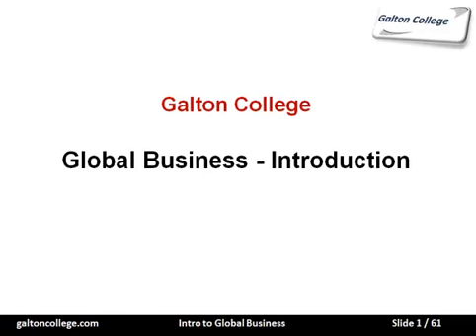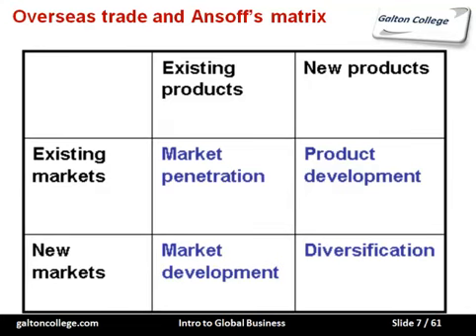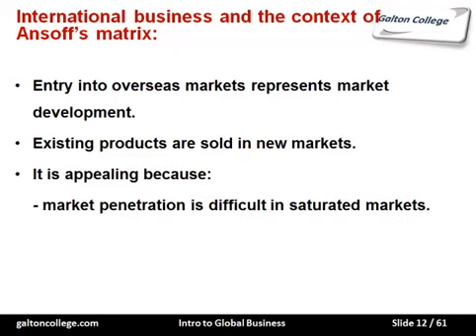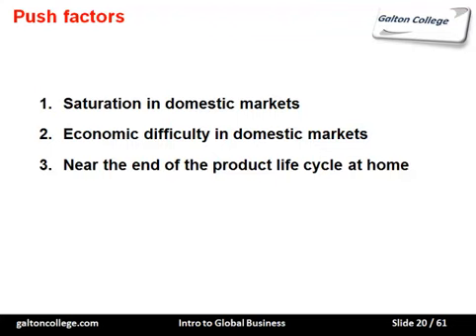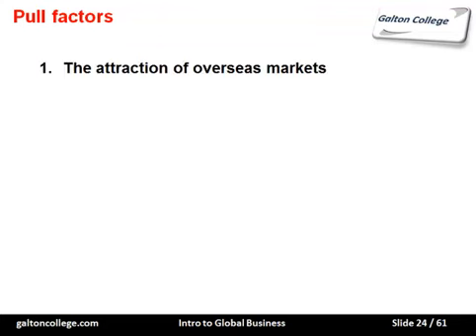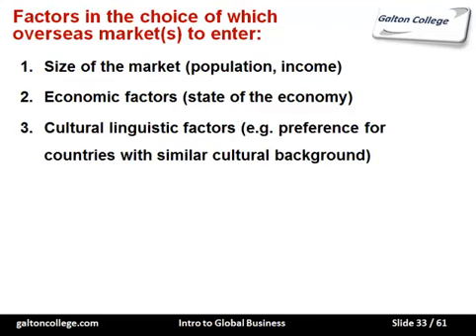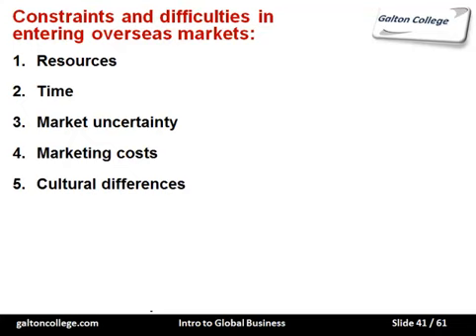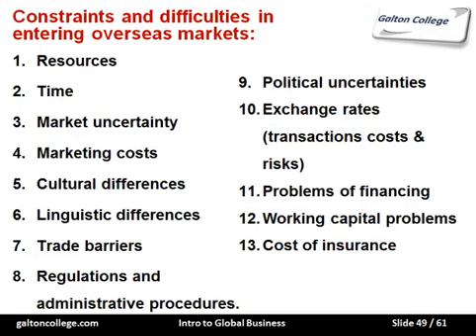Global Business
Global business refers to the economic activities of companies that operate across national borders. These companies engage in international trade, investment, and other activities that transcend national boundaries. Some of the key characteristics of global business are:

Diversity: Global business involves dealing with diverse cultures, languages, customs, and regulations. Companies must be able to adapt to local conditions and establish effective relationships with partners, suppliers, and customers in different regions.

Competition: Global business is highly competitive, with companies from different countries competing for market share and resources. Companies must be able to develop and implement effective strategies to stay ahead of the competition.

Innovation: Global business often requires companies to develop new products, technologies, and business models to meet the needs of different markets. Companies must be able to innovate and adapt quickly to changing market conditions.

Risk: Global business involves a range of risks, including political, economic, and cultural risks. Companies must be able to manage these risks effectively, through risk assessment, contingency planning, and other measures.

Technology: Global business is increasingly reliant on technology, such as e-commerce, social media, and mobile devices. Companies must be able to leverage technology to improve efficiency, reach new markets, and communicate with customers.

Sustainability: Global business must also consider sustainability, including environmental and social impacts of their operations. Companies must be able to manage their environmental footprint, promote social responsibility, and ensure ethical business practices.

Overall, global business is complex and challenging, but also offers opportunities for growth, innovation, and increased market share. Companies that are able to navigate the unique characteristics of global business can succeed in a rapidly changing and interconnected world.